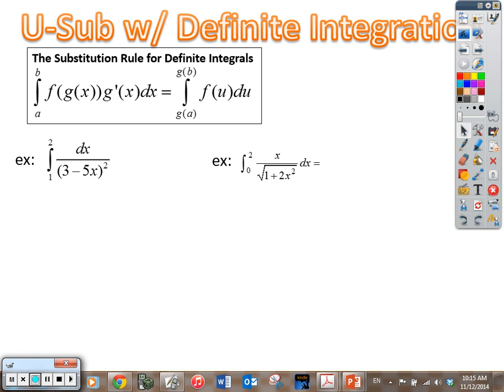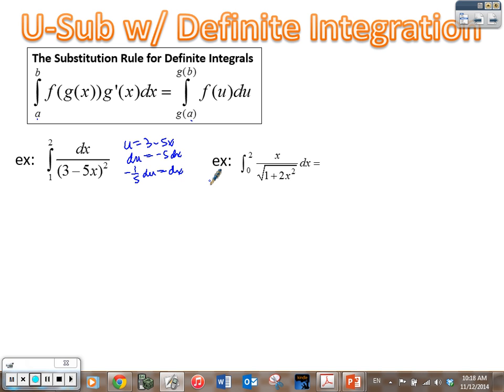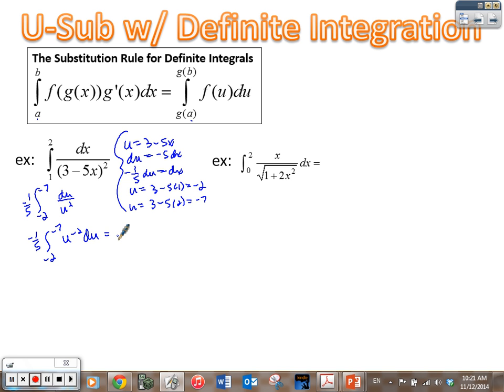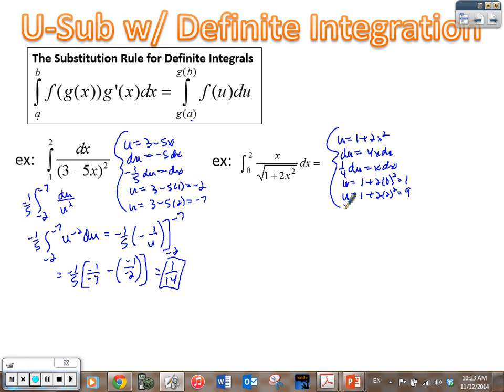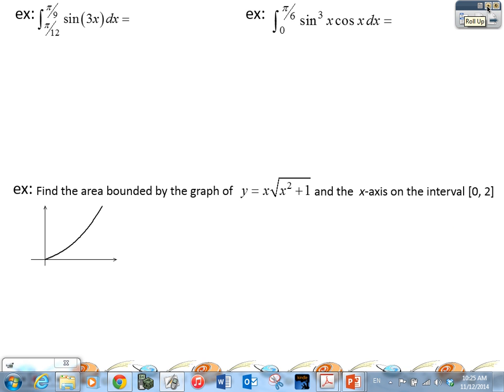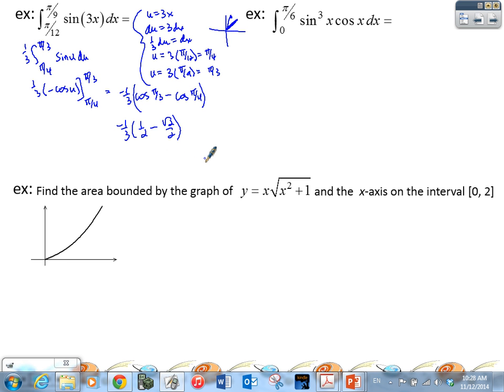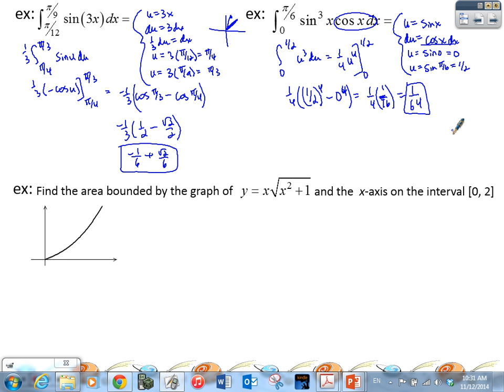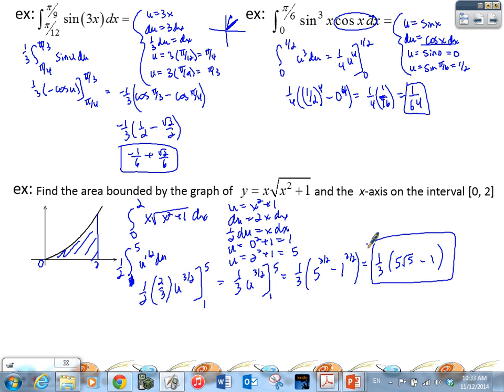BC Calculus 5-6 U Sub with Definite Integration